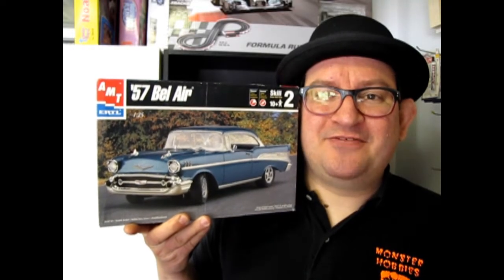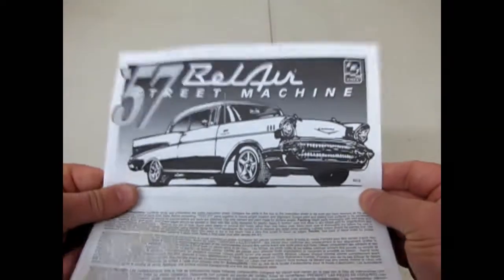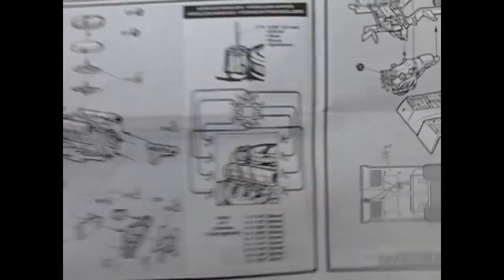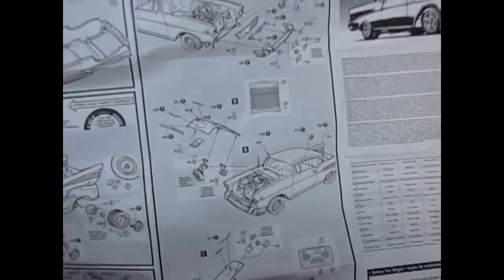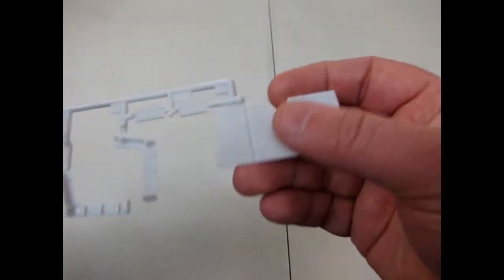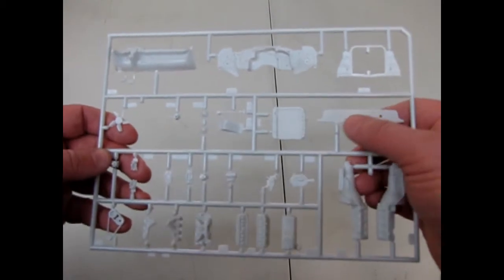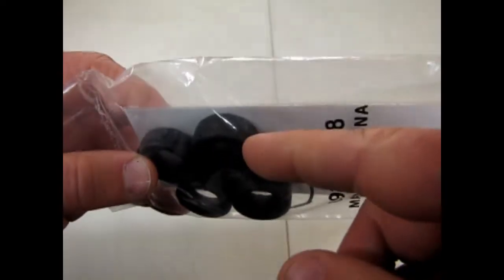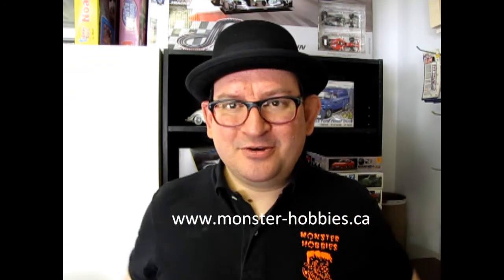Unboxing The 1957 Chevrolet Bel Air Street Machine Model Kit By AMT/ERTL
Are you looking for the 1957 Chevrolet Bel Air Street Machine Model Kit By AMT/ERTL and want to know what the instruction sheet, plastic parts and decal sheet looks like before you buy the model?

Let us do the work for you as we unbox the AMT/ERTL 1957 Chevrolet Bel Air Street Machine Model Kit.

Thank you very much for watching "Unboxing The 1957 Chevrolet Bel Air Street Machine Model Kit By AMT/ERTL". It means a lot to us!